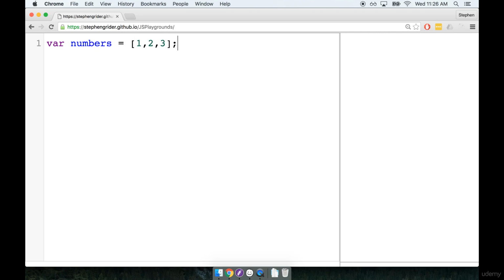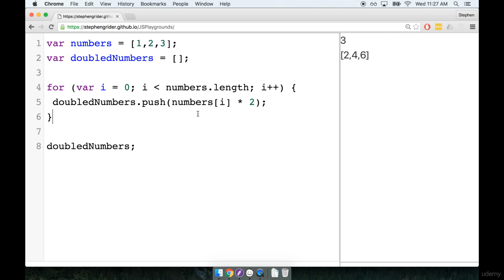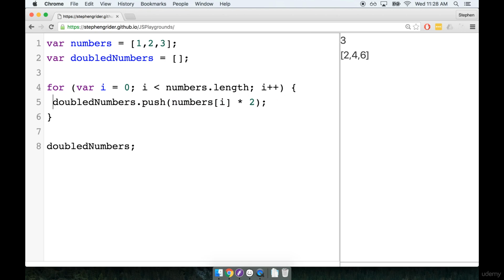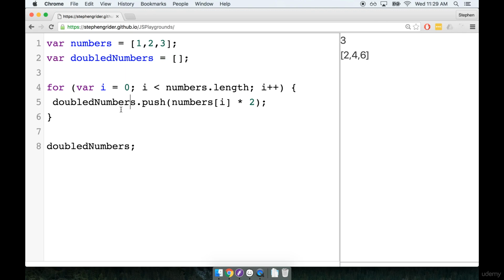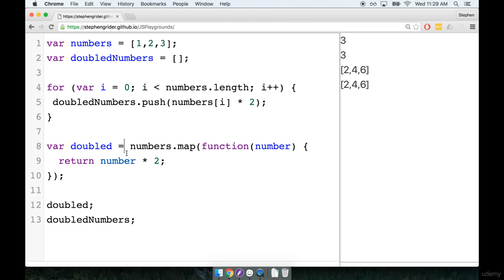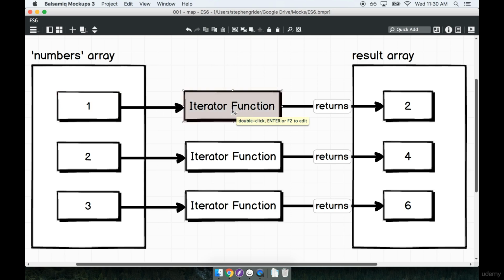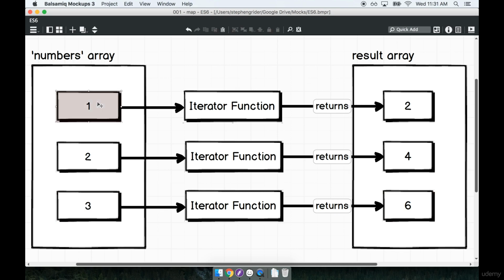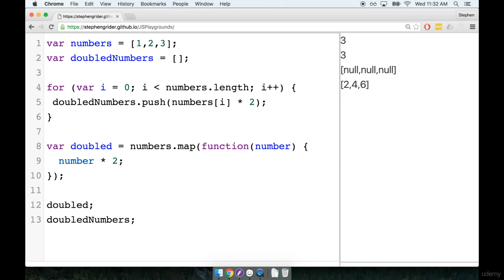007 The Map Helper